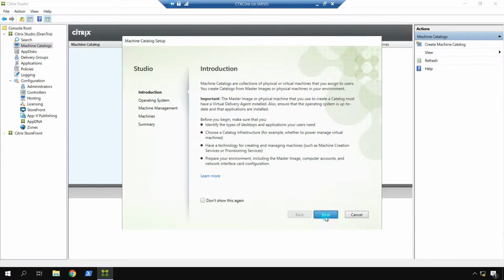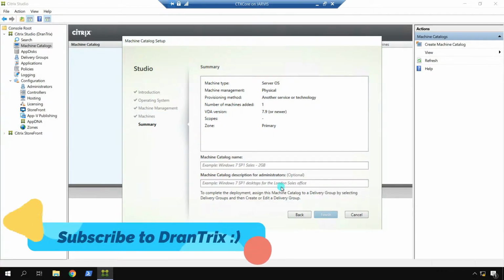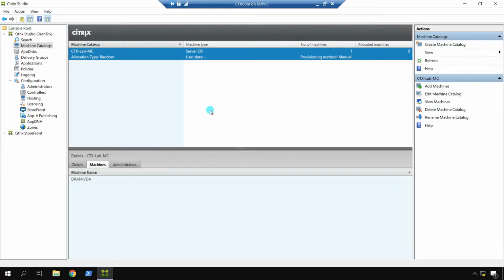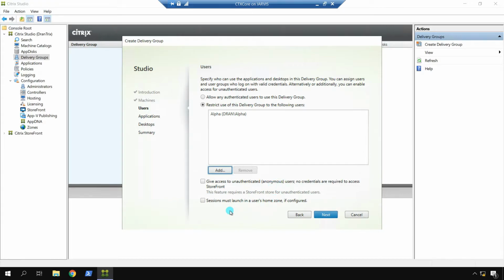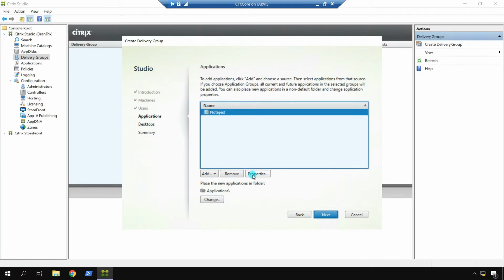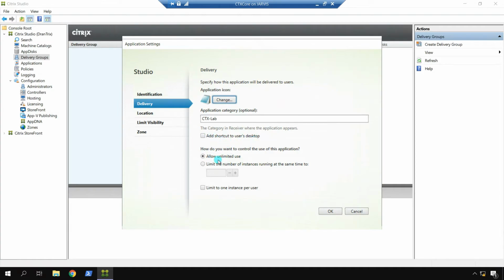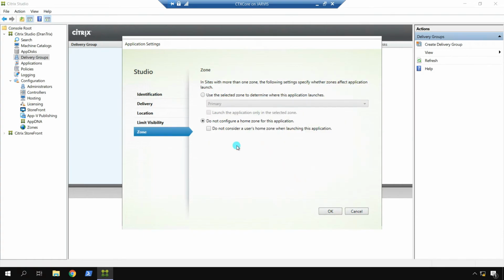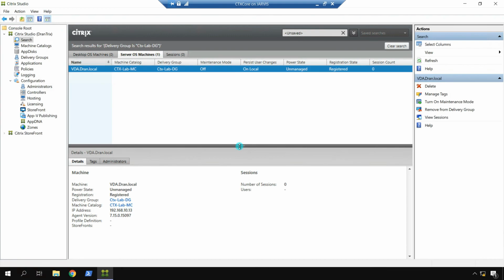Part-8 Creating Machine catalog and Delivery Group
Hi Guys,

We are going to create a Machine Catalog and Delivery group in this video. In Part-9 we will configure the StoreFront